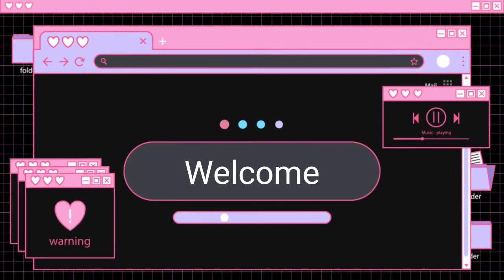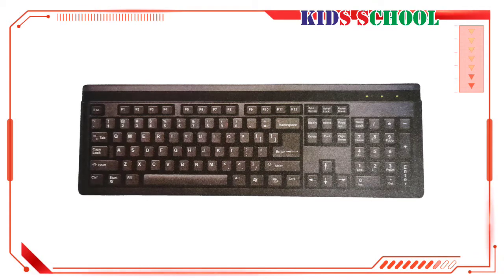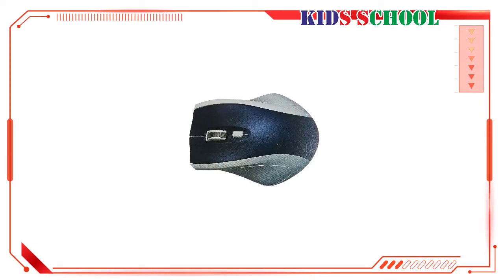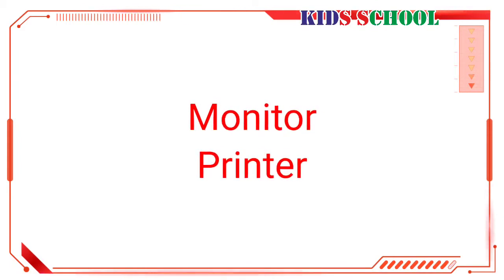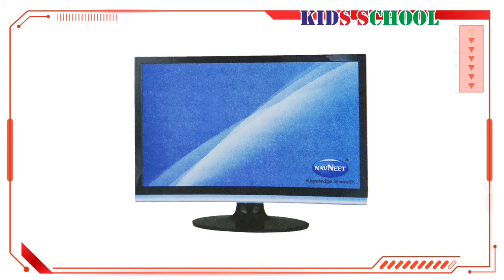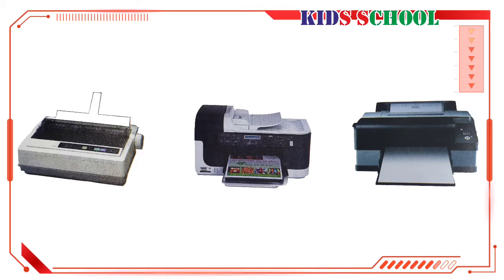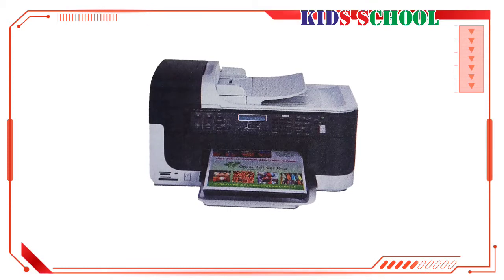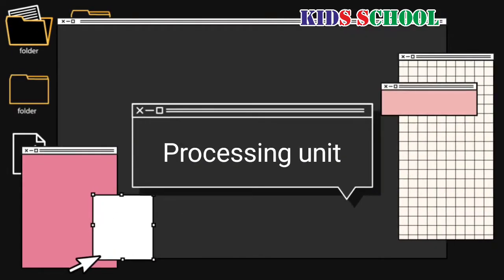Functions and Parts of a Computer (Part 02) | Grade five | Introduction to Computers | Navneet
Respected Viewers

🖥💻📱Todays Topic📱💻🖥
Functions and Parts of a Computer (Part 02) | Grade five | Introduction to Computers | Navneet | Kids School